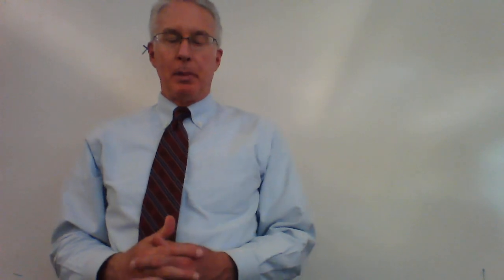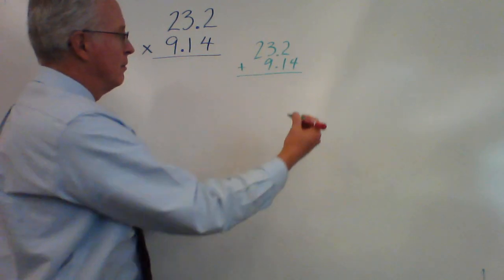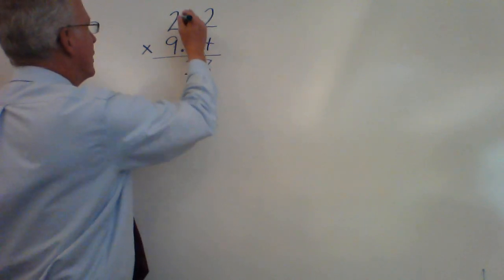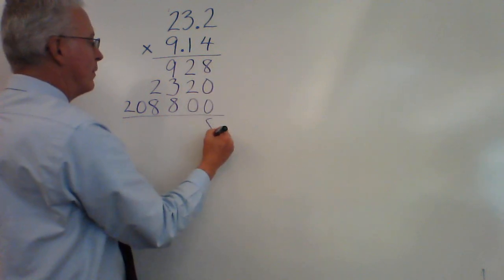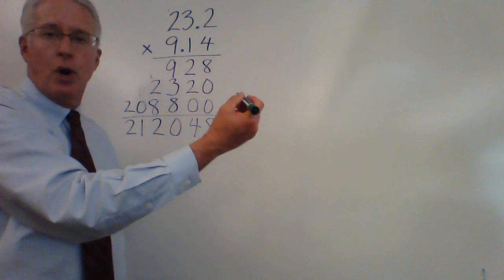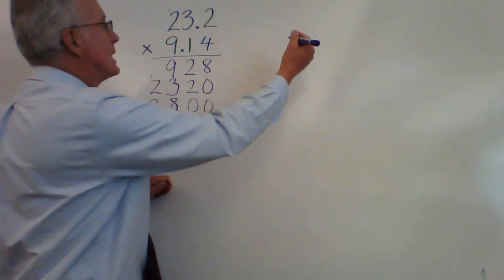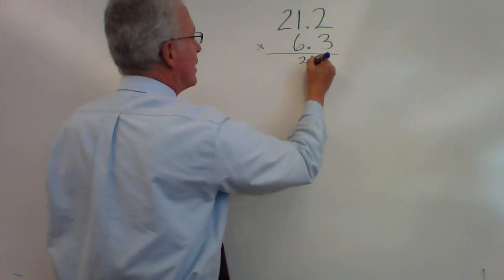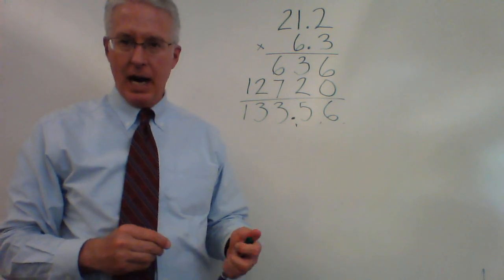Multiplication by Hand 3